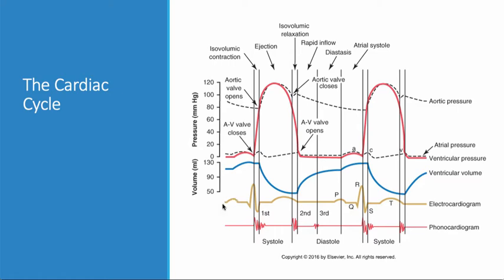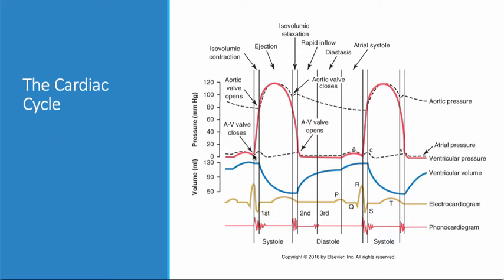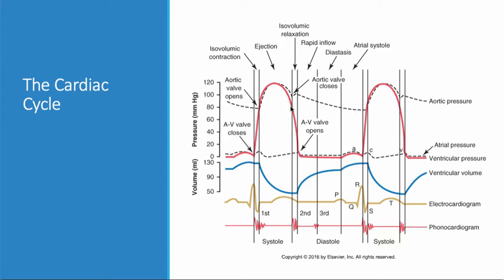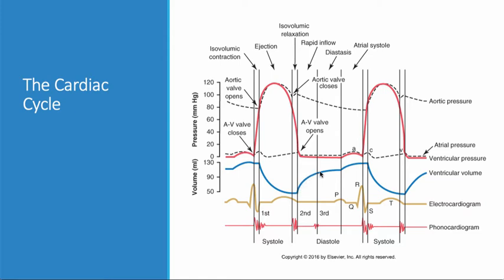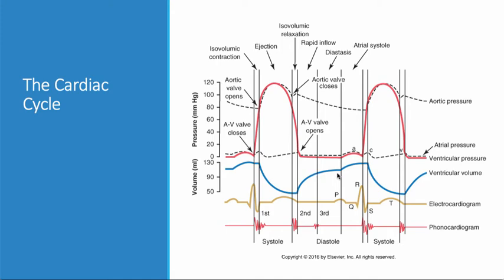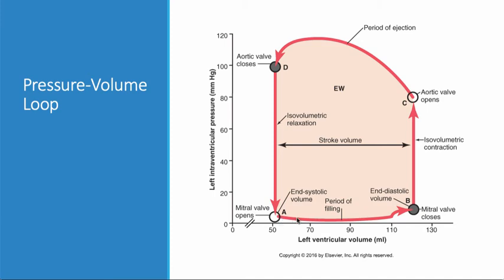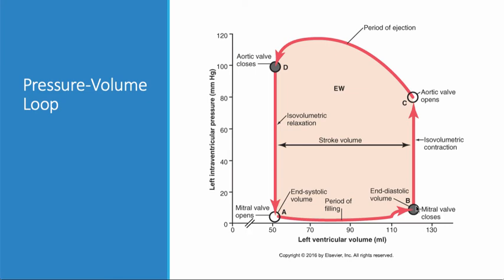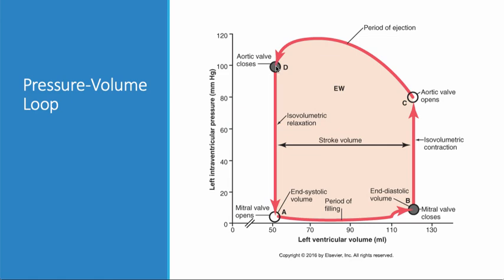Cardiac physiology—cardiac cycle and pressure volume loop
Short lecture on normal cardiac physiology. The events of the cardiac cycle, including isolvolumic contraction, early diastolic filling and late diastolic filling are covered. The pressure-volume loop is also shown and explained.